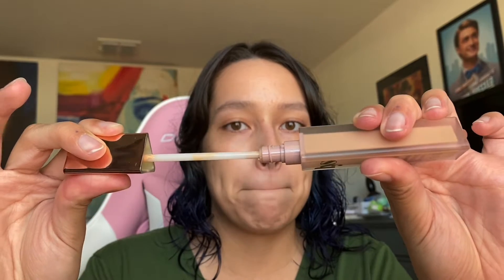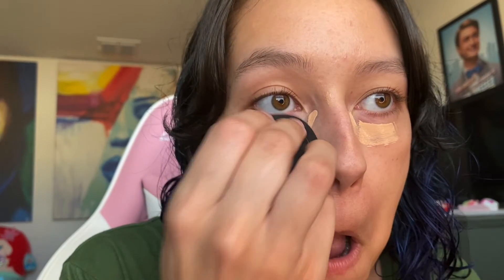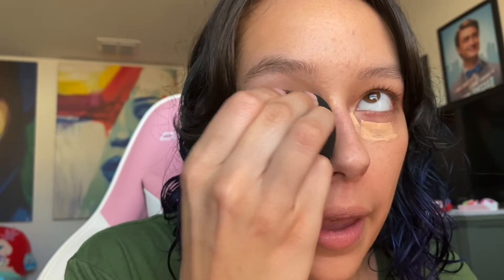GRWM Base Products! LYS foundation & Concealer and New Patrick Ta Blush!!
click me!!

Foundation LM1
Concealer LG6